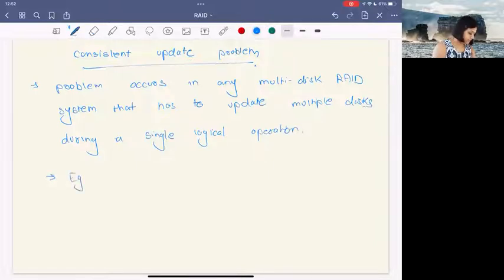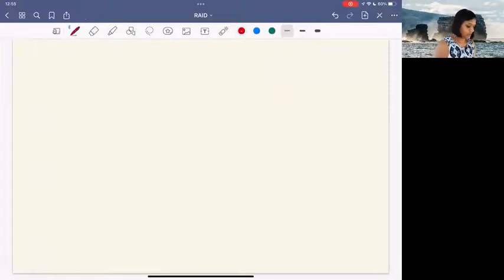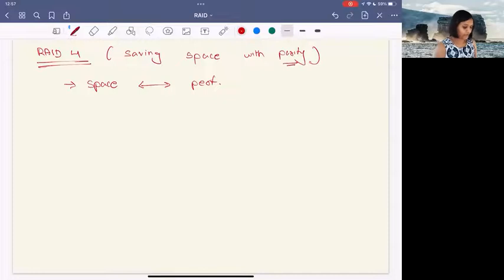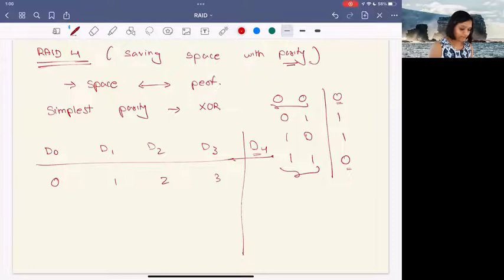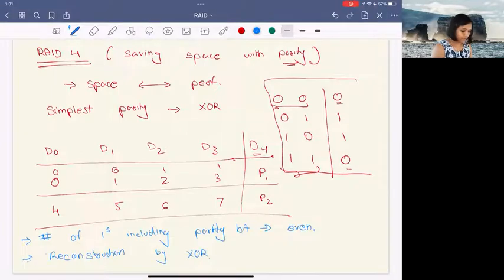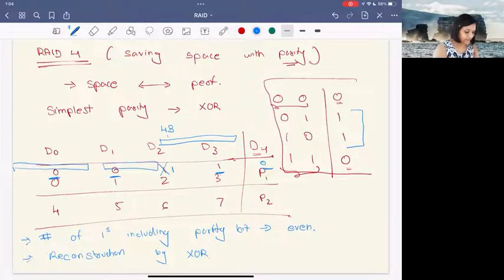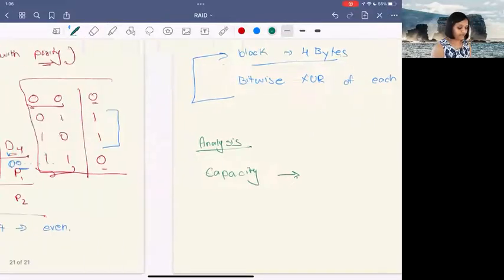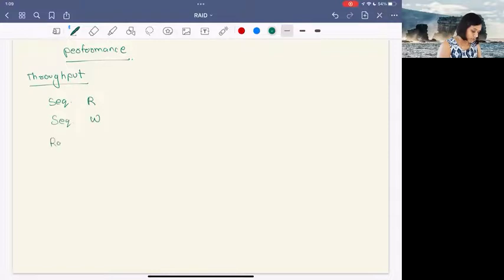Challenges of constructing efficient RAID algorithm